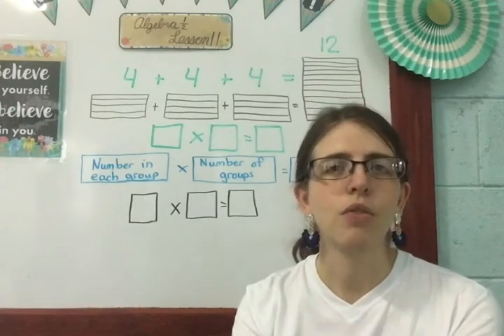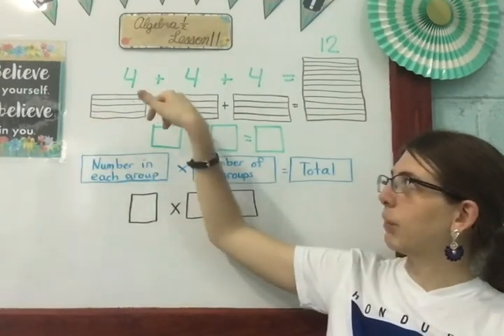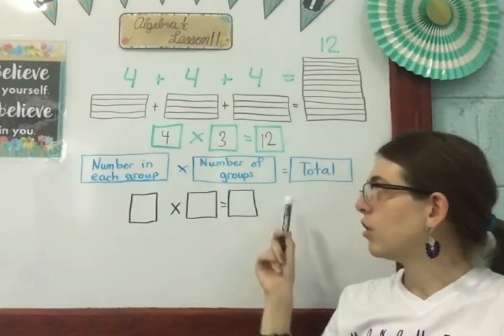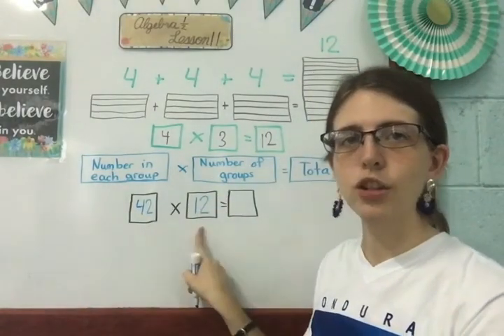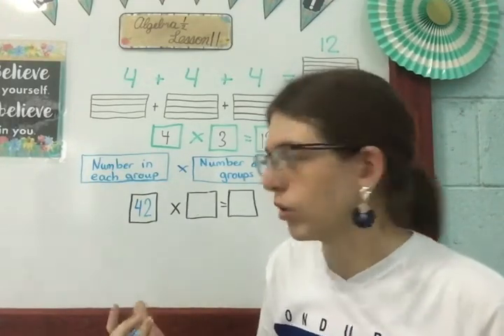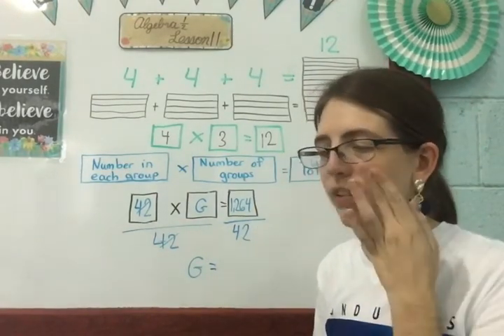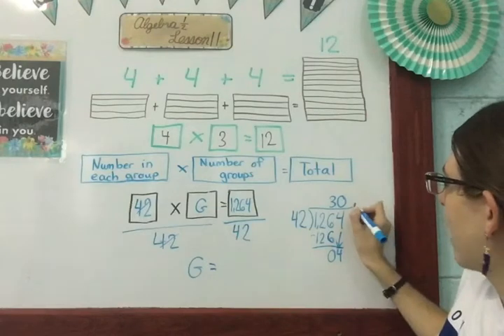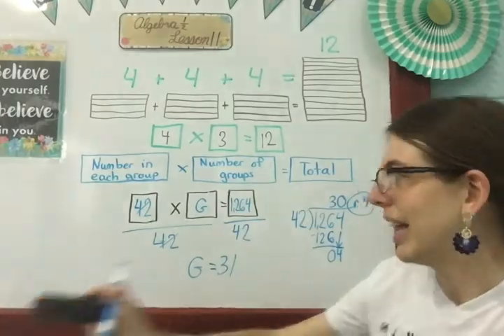Algebra 1/2 Lesson 11 Part 1 of 2